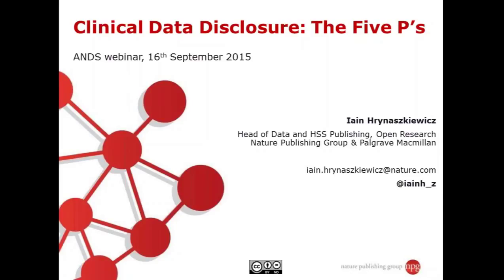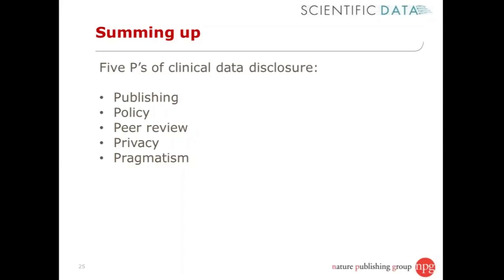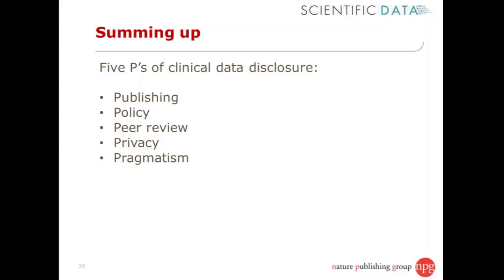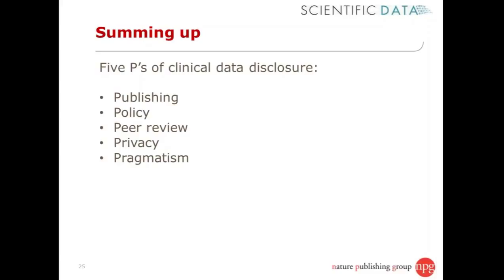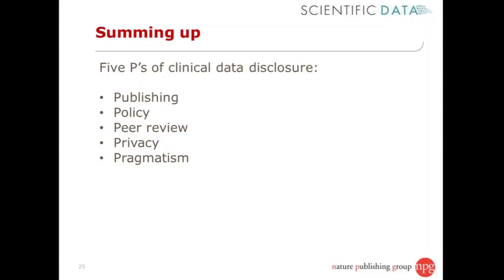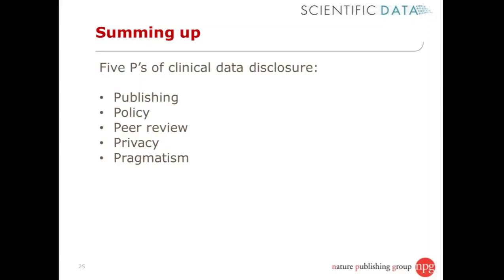Clinical Data Disclosure - in 90 seconds by Iain Hrynaszkiewicz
A short synopsis of the 5 P's to publishing clinical data.

CC-BY-NC

Presented by Iain Hrynaszkiewicz, Head of Data and HSS Publishing at Nature Publishing Group and Palgrave Macmillan.